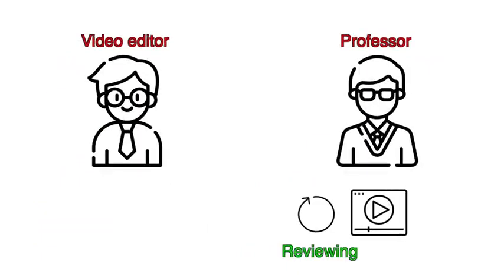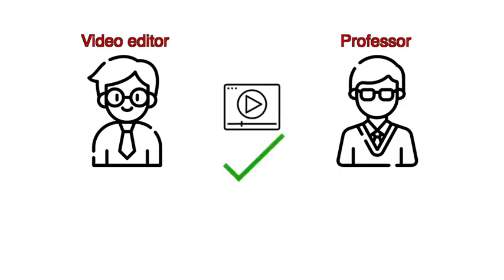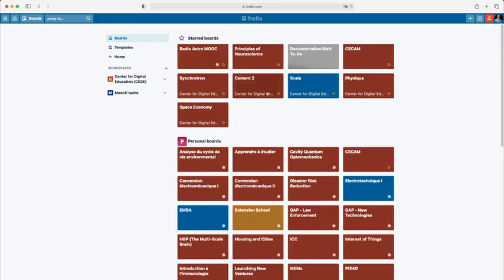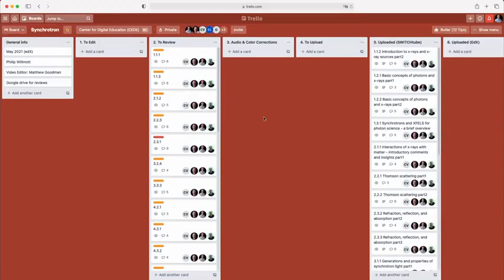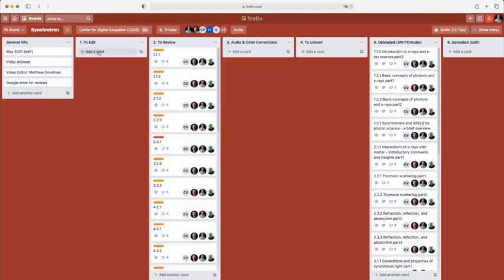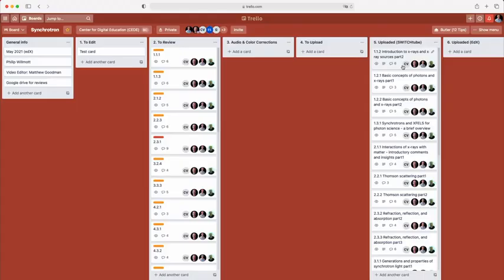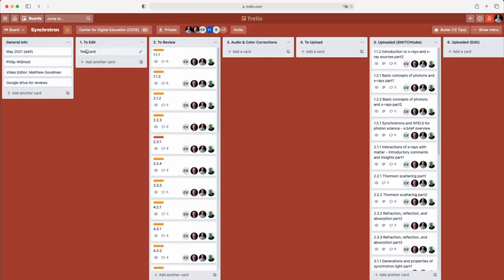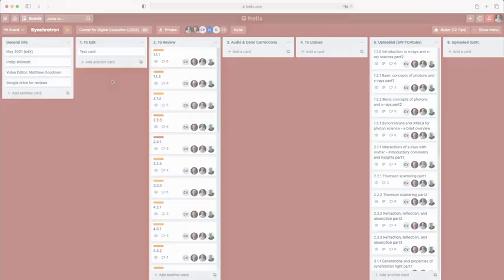DEM1S EN M6 editing process